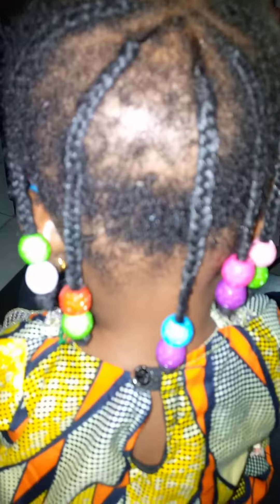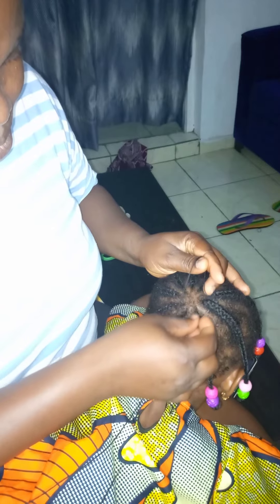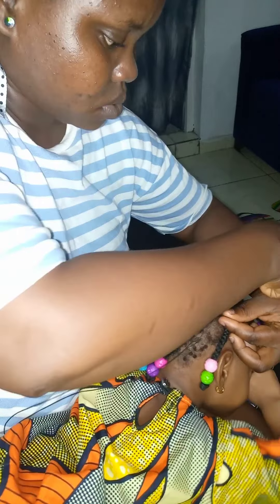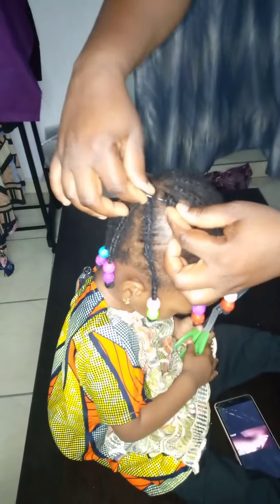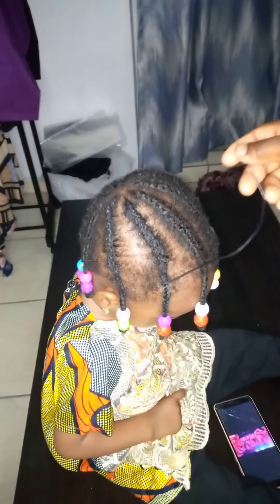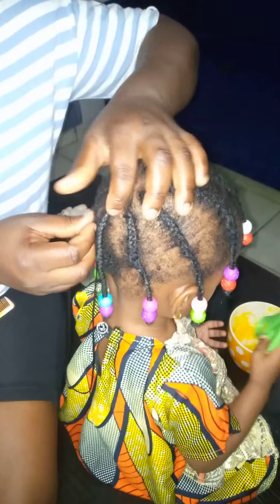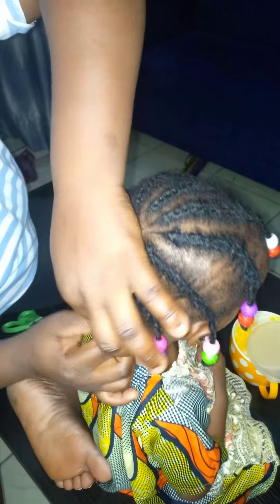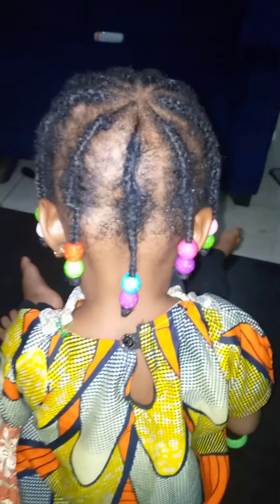DIY: watch how I refresh my toddler old cornrow didi to new again with Tread/needle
How I refresh my toddler old cornrow didi to new again

hi loves

in today's tutorial I show you all how I refresh my toddler old cornrow didi to new again easy to achieve.

this tutorial took me about 5 minutes to achieve and also help me to save alot of money

you can do this for your kids/ toddler

Love you!

PRODUCTS USED
1: TREAD
2: NEEDLE